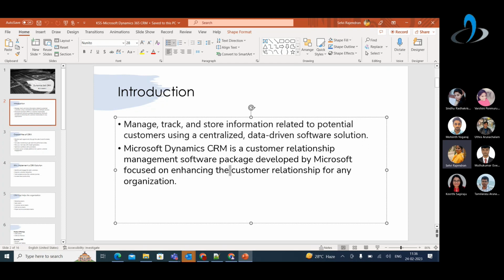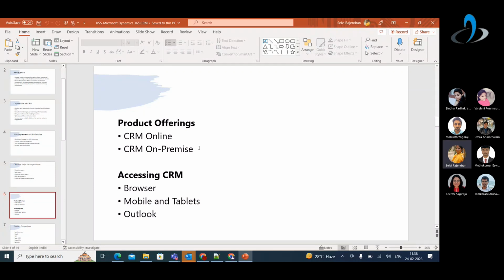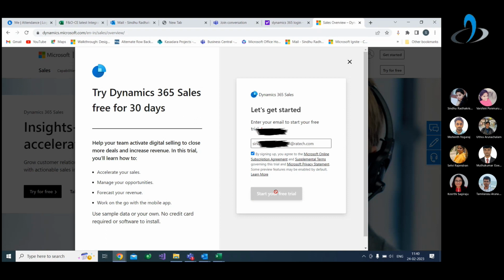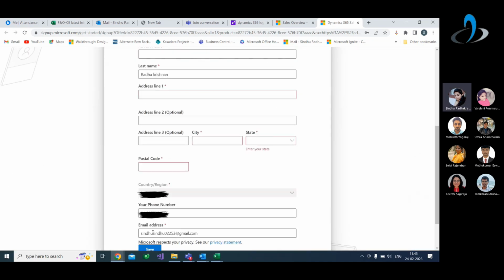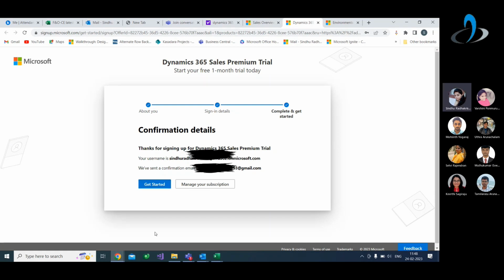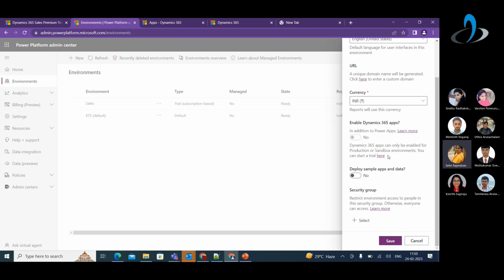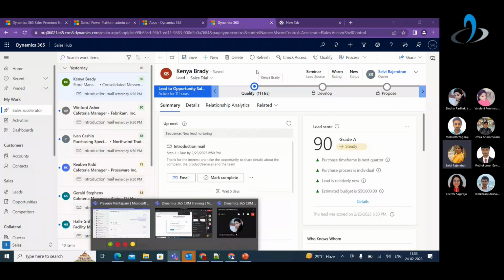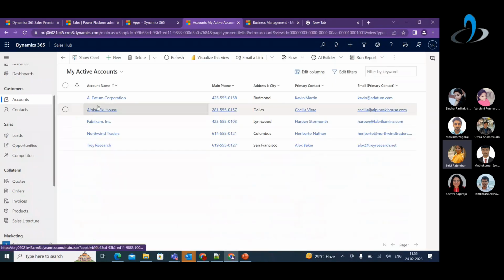Introduction to Dynamics 365 CRM & Trial Account Set Up | Dynamics 365 CRM Training | Day 1 Part 1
Welcome to this video about Dynamics 365 CRM.

CRM, or customer relationship management, is a system that helps businesses manage their relationships with their customers. It's designed to streamline customer interactions, improve customer service, and increase sales.

D365 CRM is Microsoft's CRM offering, and it's a cloud-based solution that's highly customizable. That means businesses can tailor the software to fit their specific needs, whether they're a small business or a large enterprise.

In this video, We'll also discuss how D365 CRM can be implemented and customized to fit the unique needs of any business.